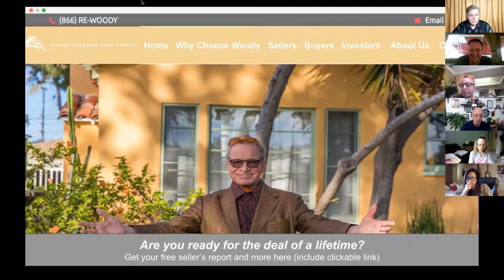A Helpful Conversation About Kartra’s Affiliate, Avatar, Profitable Segment and Big Ideas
• The Affiliate Link Concerns
   o Create/editing product
   o Affiliate link for sales page

• Kartra Affiliate Tour (Shared Screen)
   o Communications
   o Broadcast
   o Create a new broadcast
   o Recipients
   o Active affiliate

• Unsubscribing  into Kartra’s certain list

• Building an Avatar
   o Timeline

• Deciding on the profitable segment of an audience
   o Audience has to be big enough
   o Audience has to want what you’re offering
   o Willing and able to pay for it

• The freedom formula of ACT
   o Figuring out what to sell
   o How much profit on each item
   o How many items you’re going to move

• You can always find the problems in one of the three buckets
   o Market
   o Message
   o Traffic

• The Elements of Big Ideas
   o Promise
   o Unique mechanism
   o Intrigue

• Frank Kern’s Saying
   o Here’s what I’ve got
   o Here’s what it’s going to do for you
   o Here’s what I want to do next

• Real Estate Big Ideas Concept
   o Buyer
   o Seller
   o Investor
• Secret to selling fast for top dollar

• The Brand is who you are

• Building an Avatar and finding who your  ideal client

• SEO for Lead Generation in Manufacturing Industry